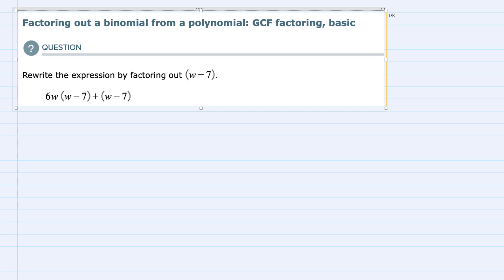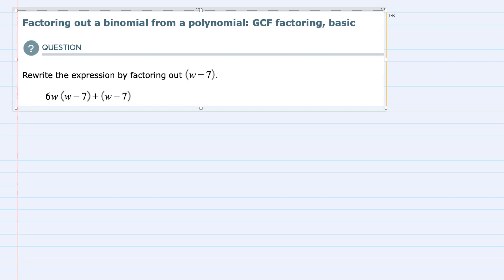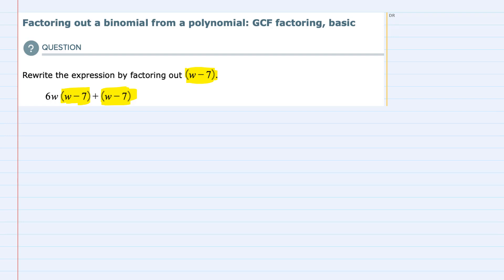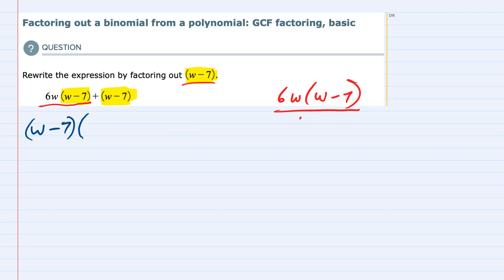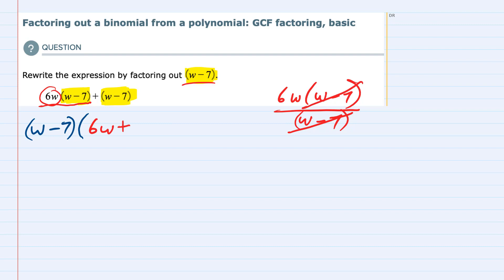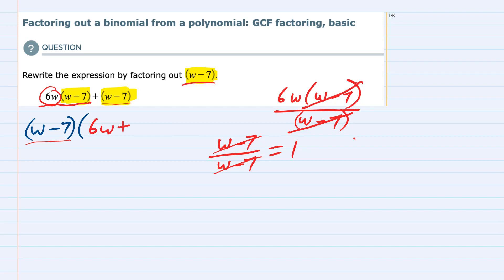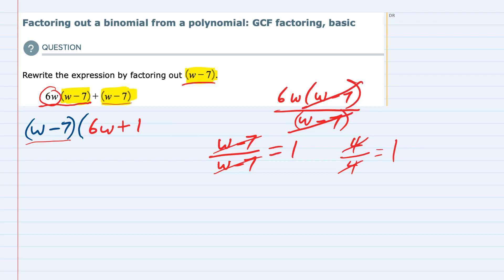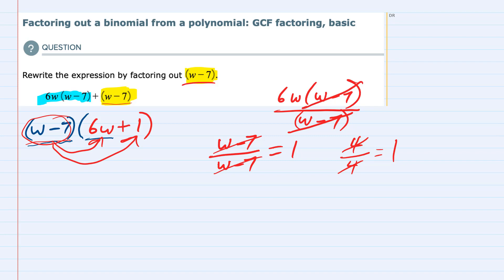ALEKS | Factoring out a binomial from a polynomial: GCF factoring, basic